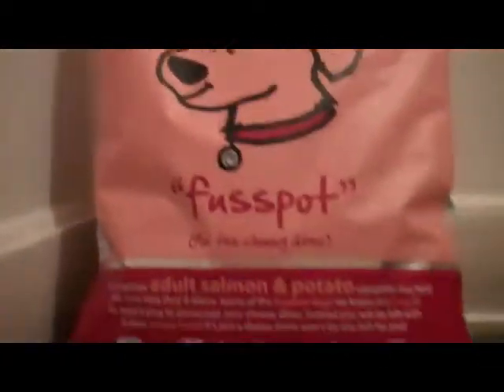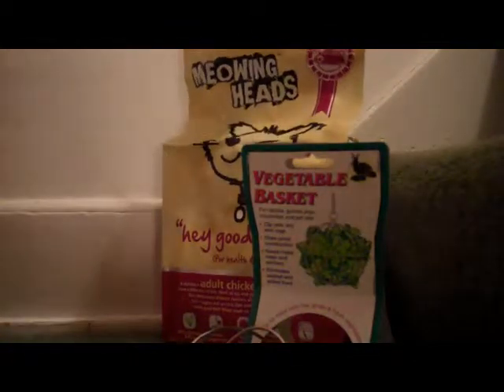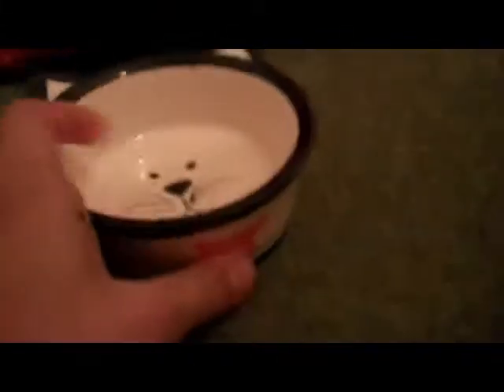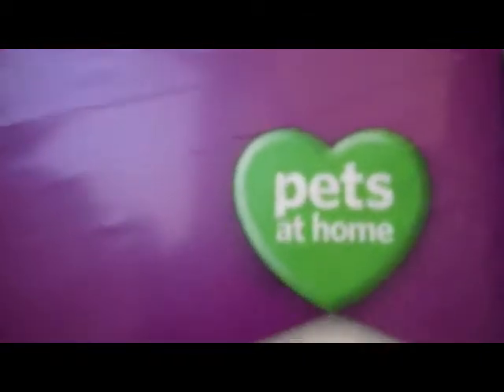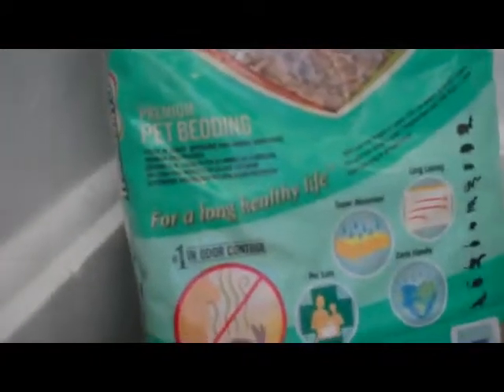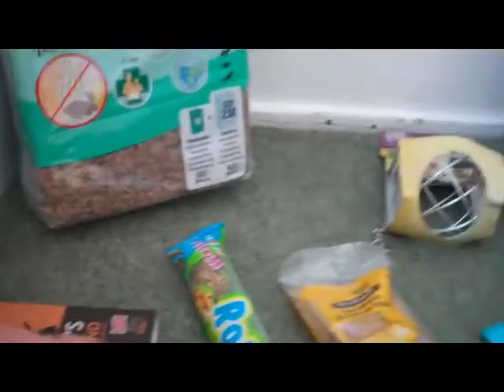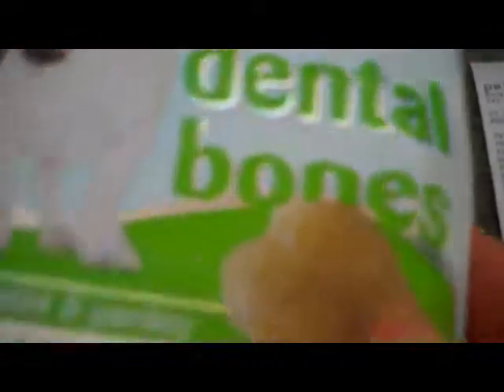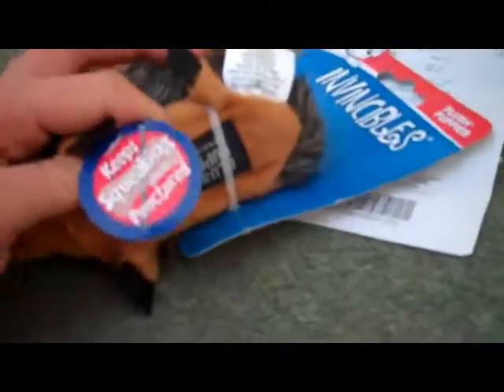Haul :)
Soooo... thiis my first haul, just general stuff and some christmas presents :)